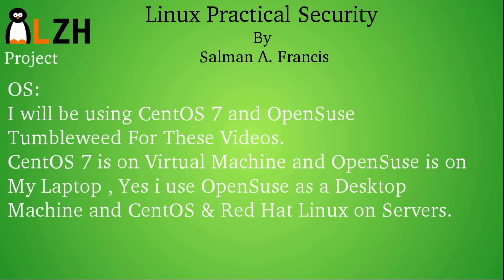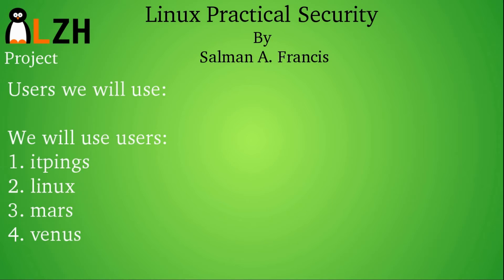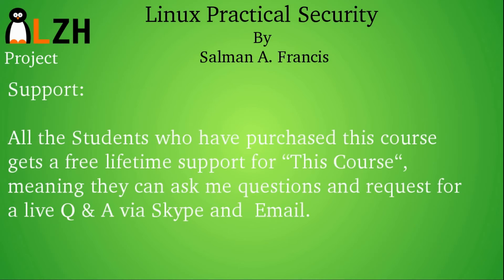Linux Practical Security Course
Linux Practical Security Course by "LZH Project" is complete and this is the introductory video.

Thanks,
Salman A. Francis